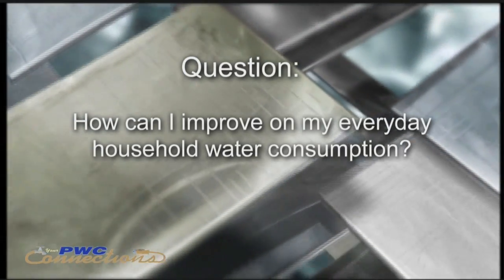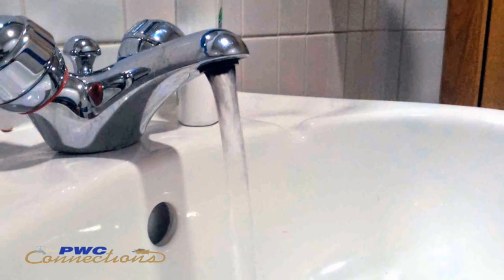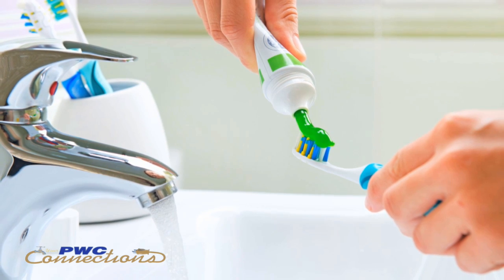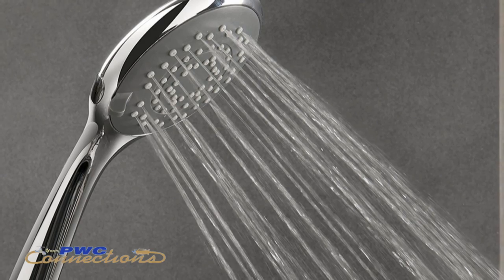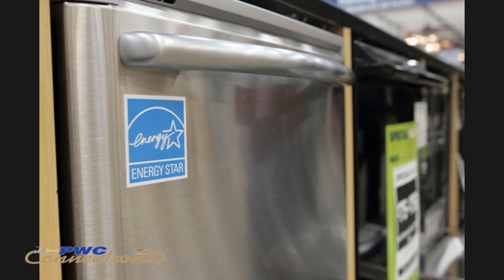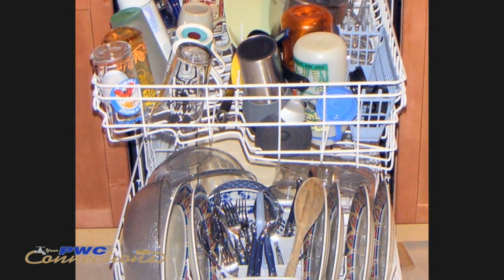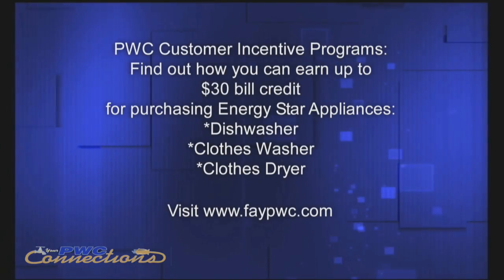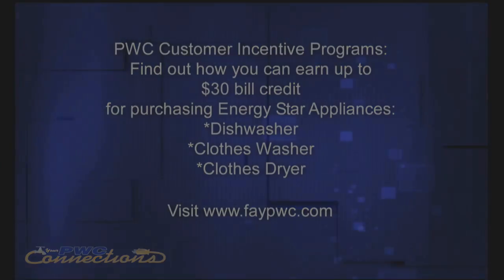The FAQs: Water Saving Tips